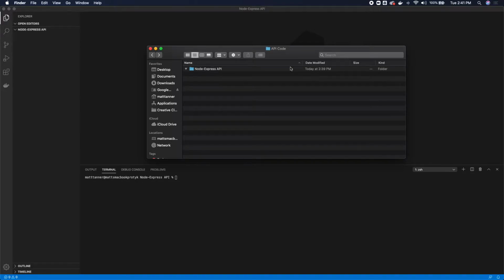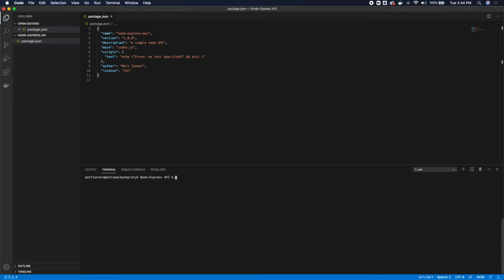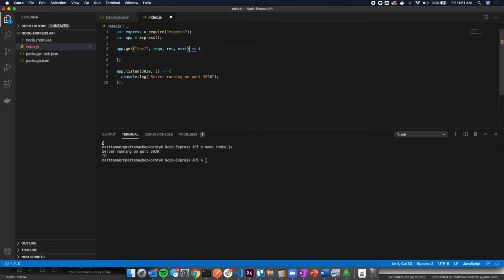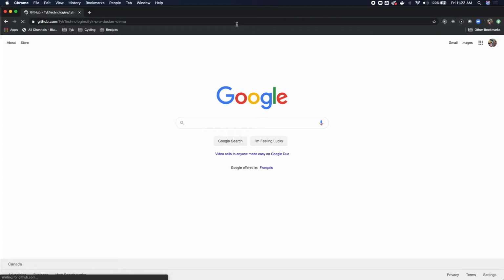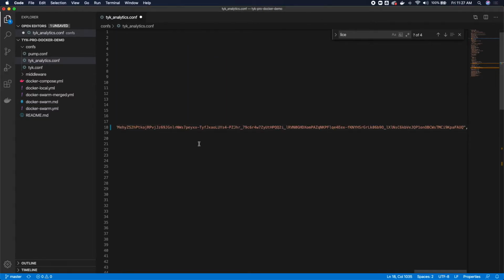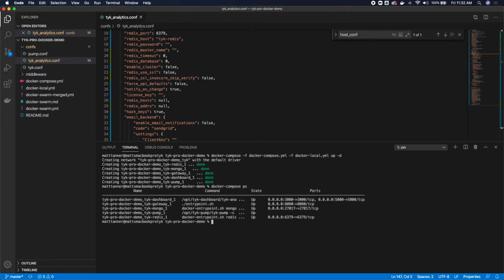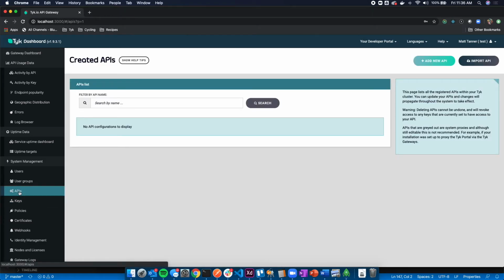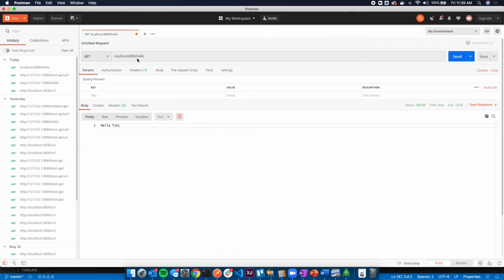Running Tyk locally with docker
Are you looking to get started with Tyk on your local machine? Follow along as our Product Evangelist Matt Tanner walks you through setting up a simple nodeJS endpoint, creating a Tyk gateway instance on your local machine using docker, and using the gateway to reverse-proxy to your nodeJS endpoint.